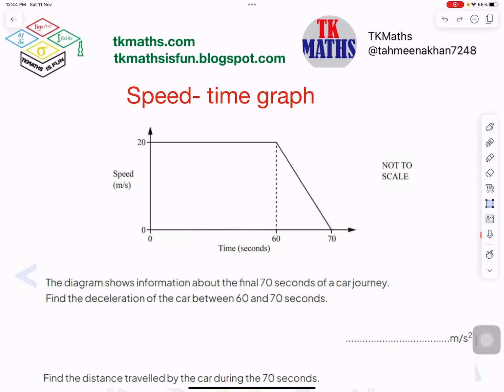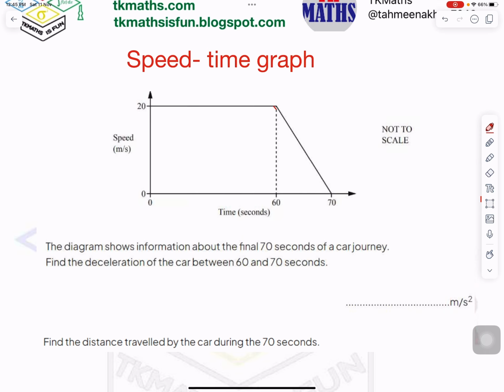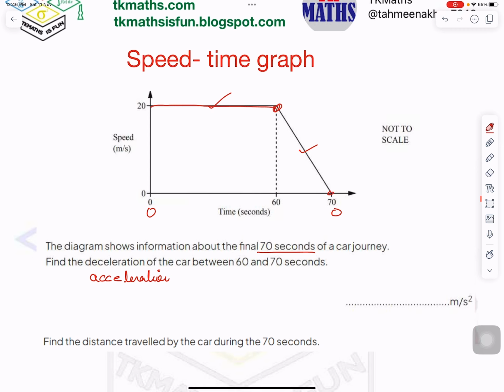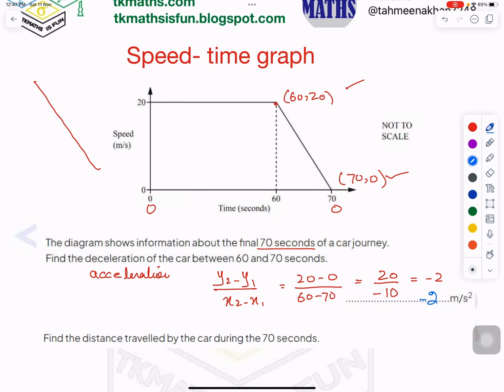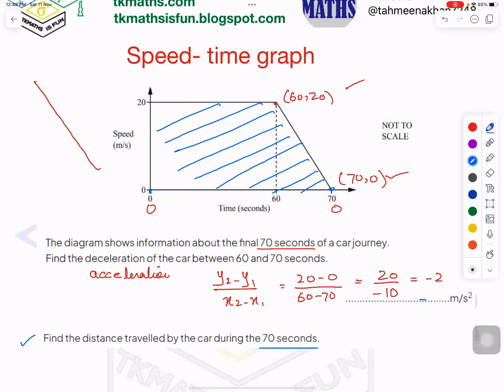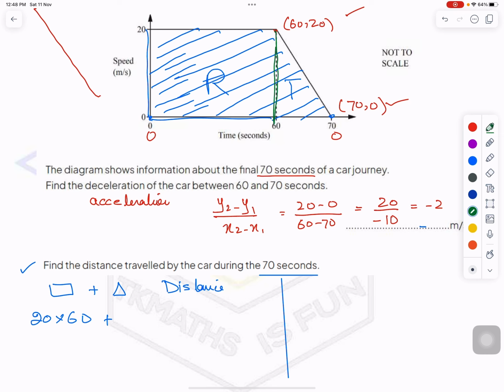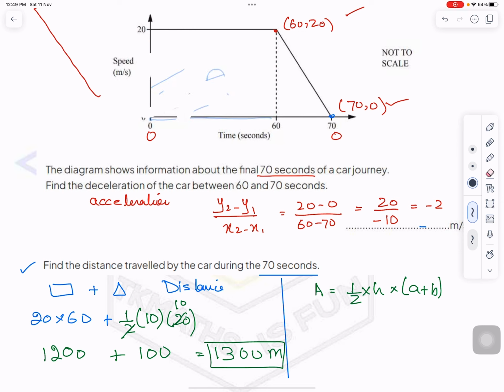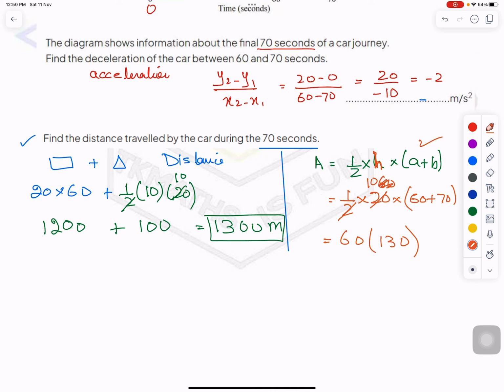TKMaths Speed time graphh